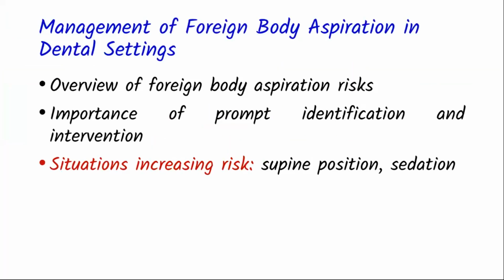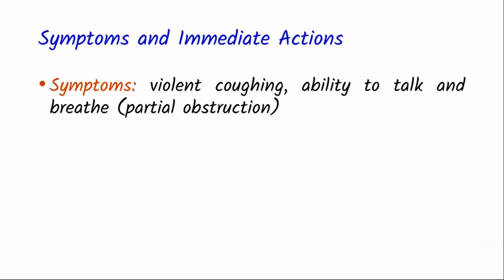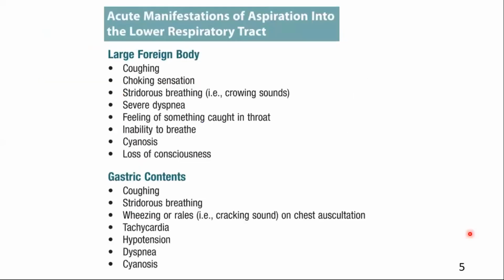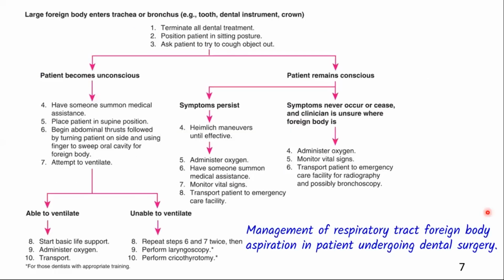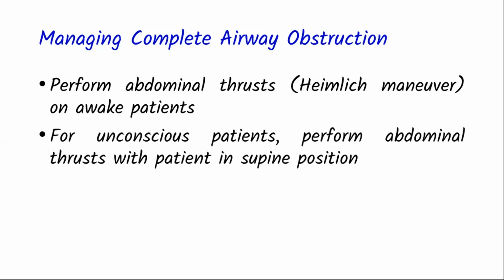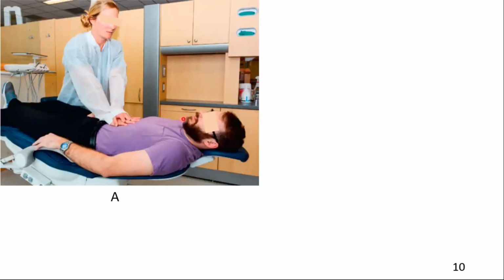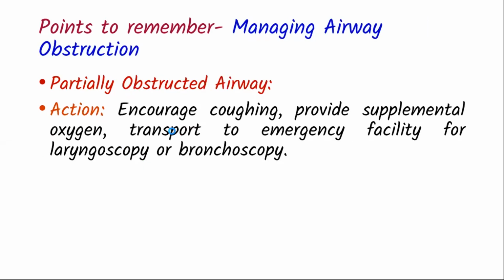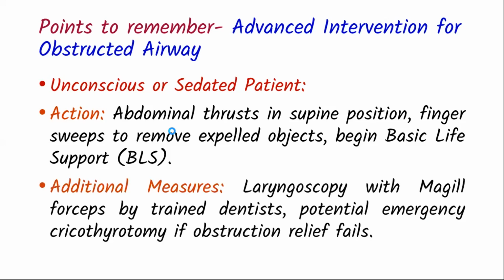Lecture 3 Part-4 | Foreign Body Aspiration | Respiratory Difficulty | Medical Emergencies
Respiratory Difficulty
Foreign Body Aspiration
Medical Emergencies
Dental Management